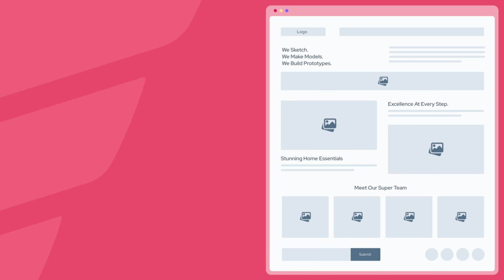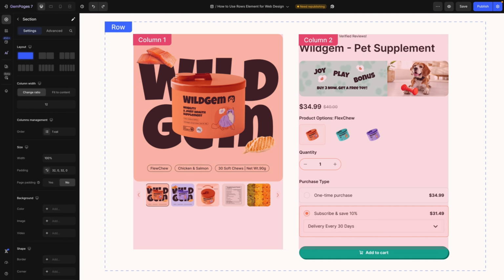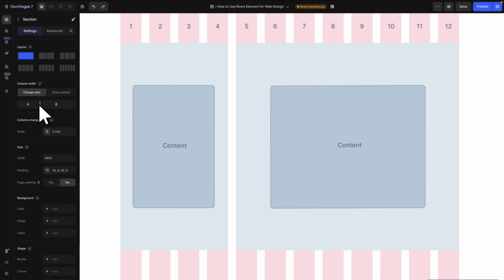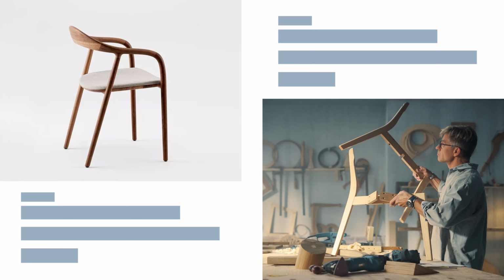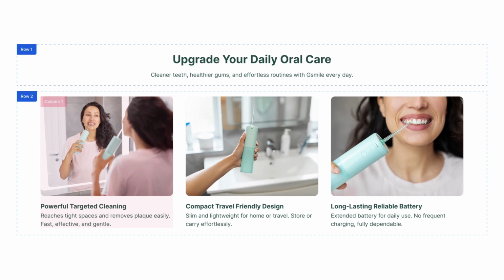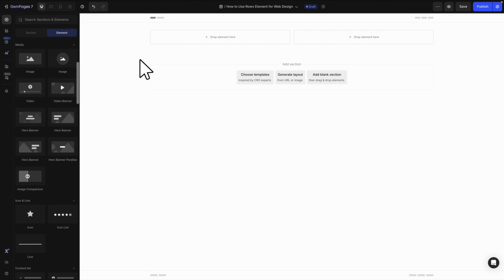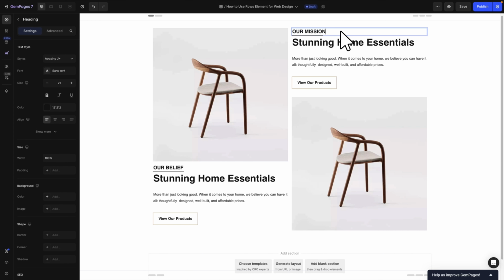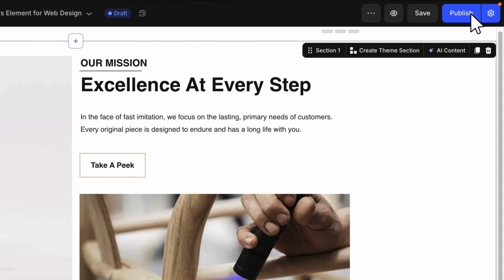How to Design a Product Breakdown Section for Shopify Store | v7 New Editor | GemPages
A well-designed Product Breakdown section helps customers quickly understand your product’s value — and that can make a big difference in conversion rates.
In this video, we’ll walk you through how to design a high-converting Product Breakdown section for your Shopify store, from structuring content to presenting features, benefits, and visuals in a clear, scannable layout.
⭐TIMESTAMP:
0:00 - Opening
0:25 - Create  a Section
0:46 - Customize the section's content
1:32 - Design a Product Breakdown
3:04 - Library
This tutorial is perfect for Shopify merchants, DTC brands, and eCommerce teams who want to improve product page performance without coding.

Subtitle available in English, Spanish